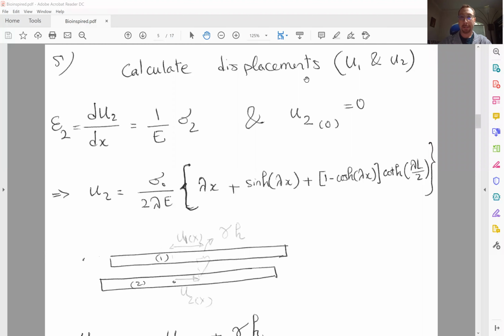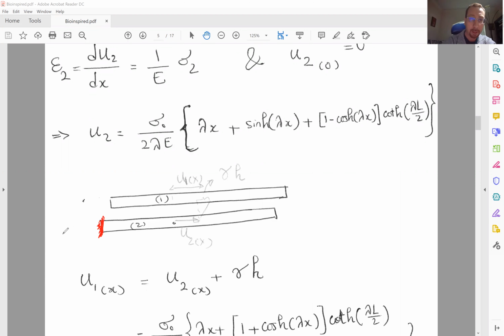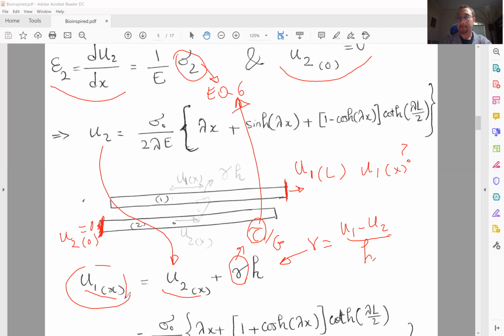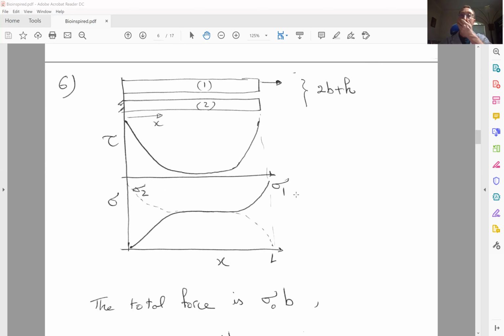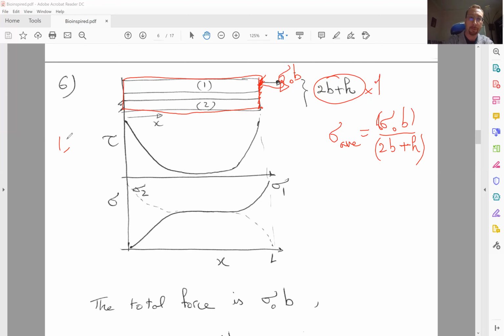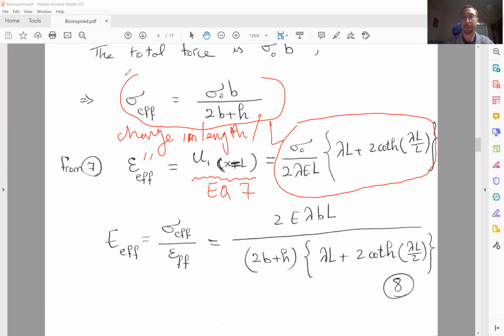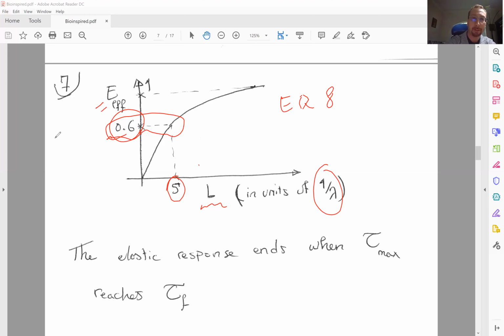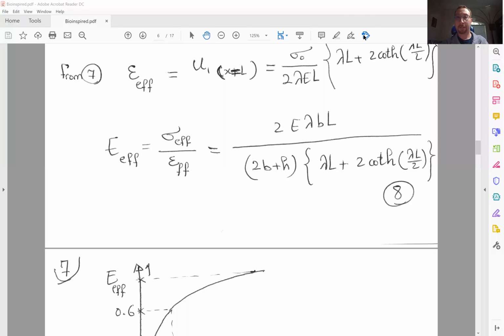Bio inspired 04